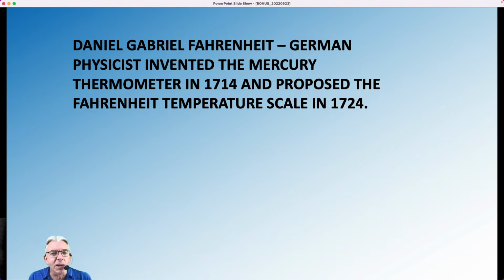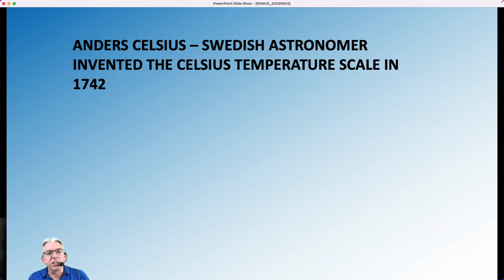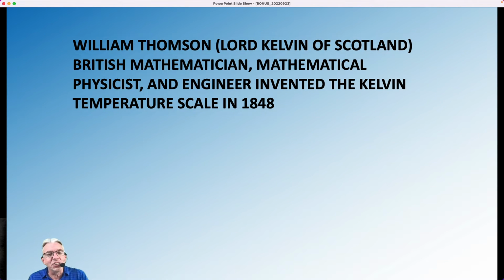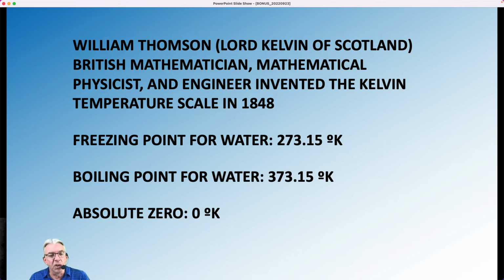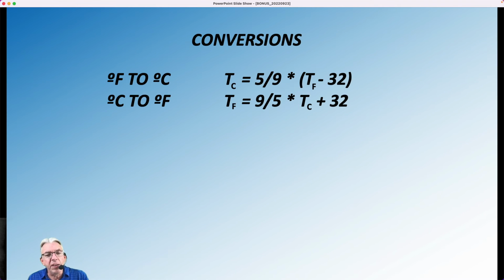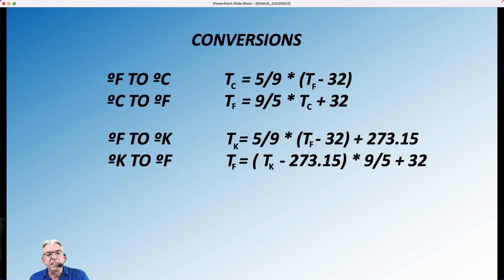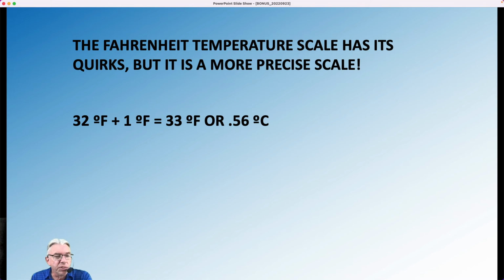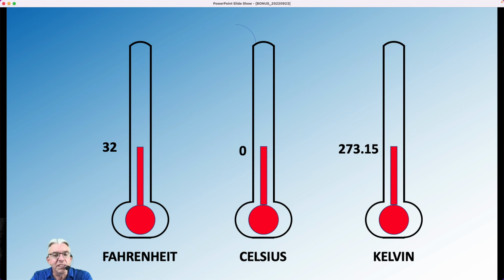Temperature - Units and Conversions